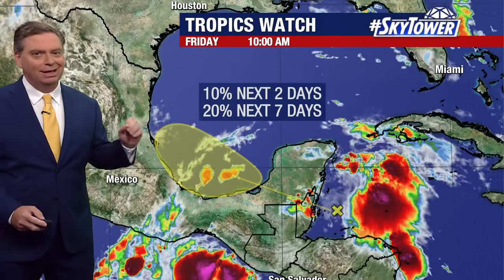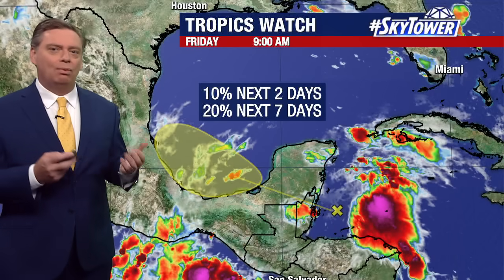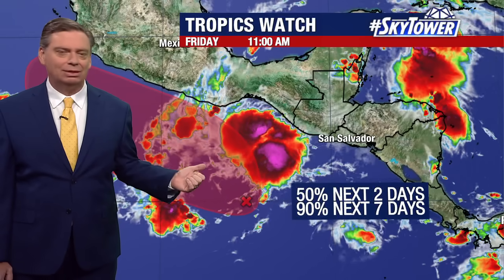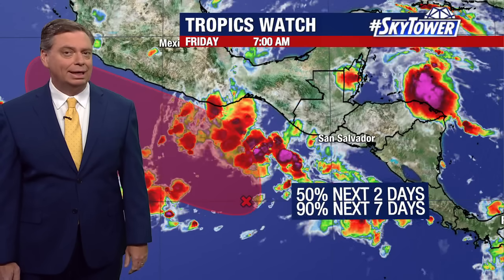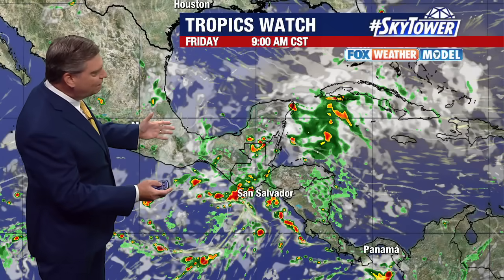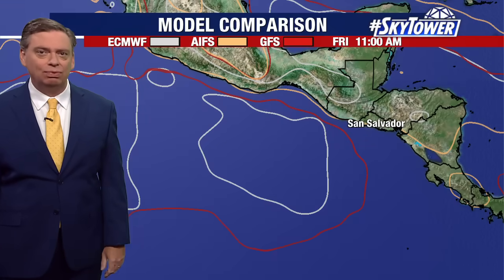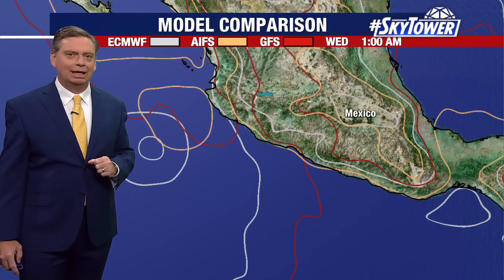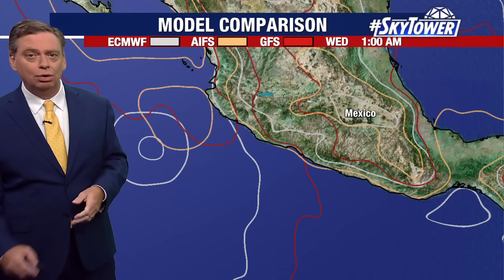Tracking the Tropics: June 27, 2025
FOX 13 meteorologist Jim Weber has the latest conditions in the tropics.